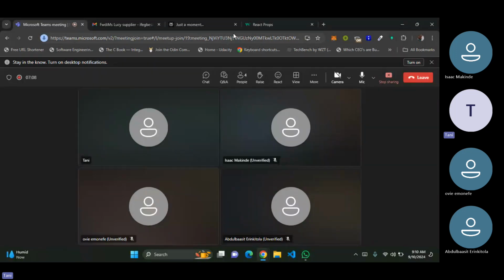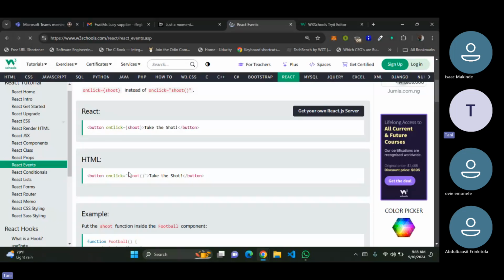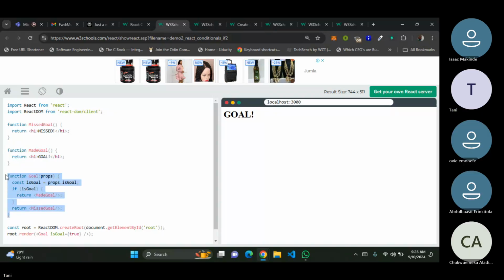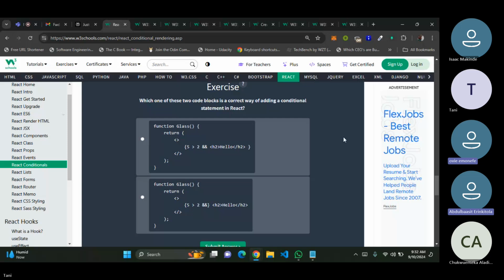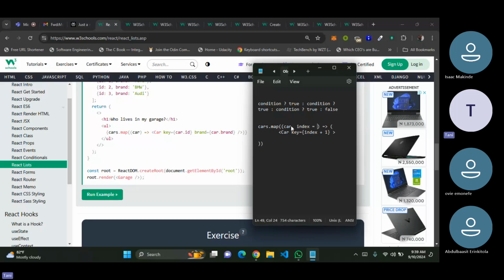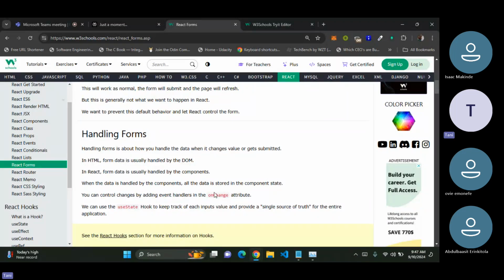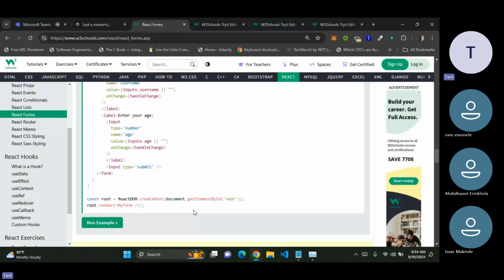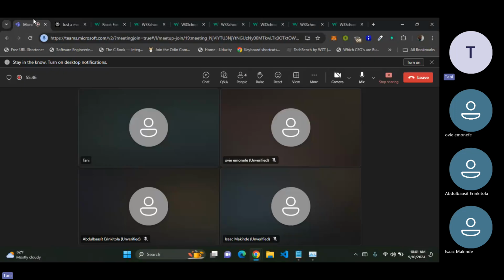React Class 1 | Week 3